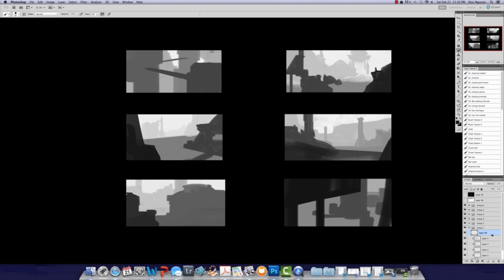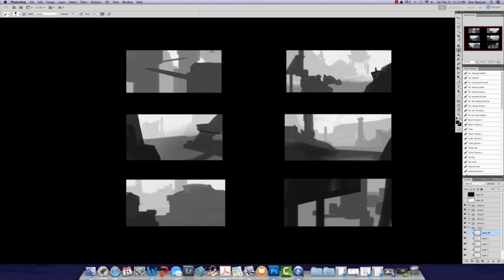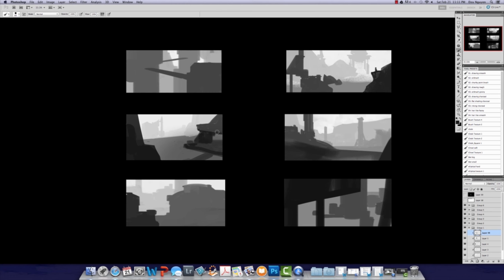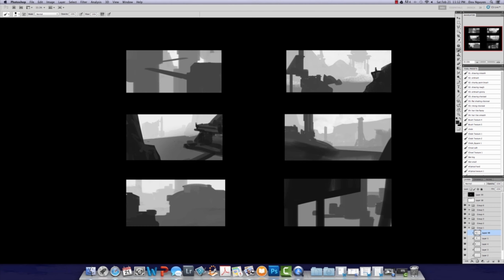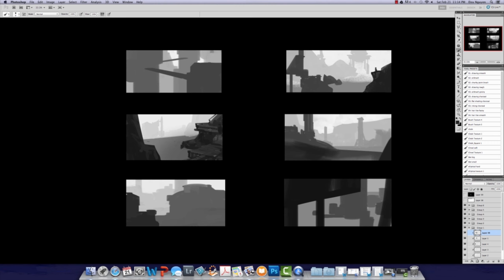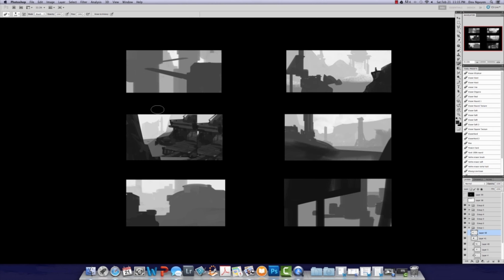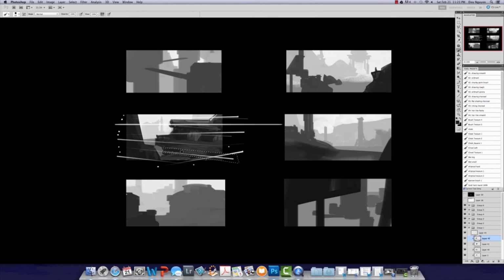CGMA | Environment Sketching: Lighting in Composition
This class will focus on creating compelling environments with a strong and consistent design language. Students will learn a process from start to finish that will enable them to generate and iterate on their ideas to find the best image for the story. Topics that will be covered include visual storytelling, composition, and perspective. Developing a visual language and creating strong mood through the use of values and lighting will also be discussed. This important fundamental class will enable students to think, create, and design quickly and with confidence. In the first half of this course we will focus on line drawing and basic fundamentals. The second half of the class will introduce another approach of generating ideas, black and white speed painting. Then we detail and finish a portfolio piece. There will review on perspective and composition as you complete the assignment.